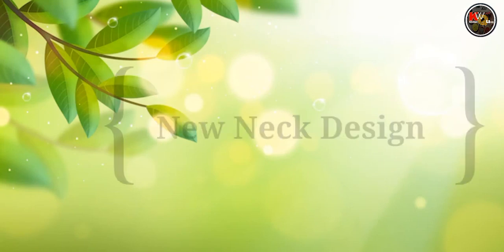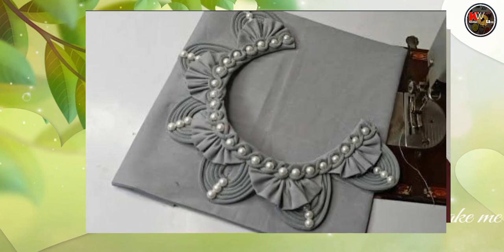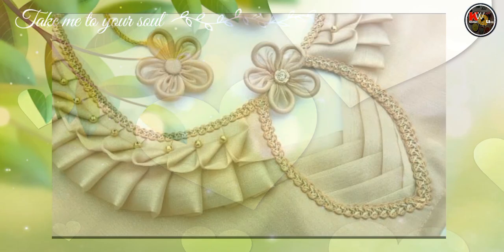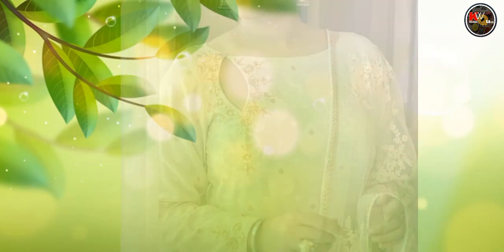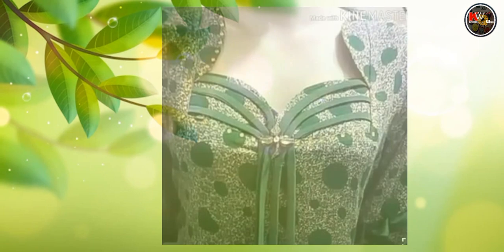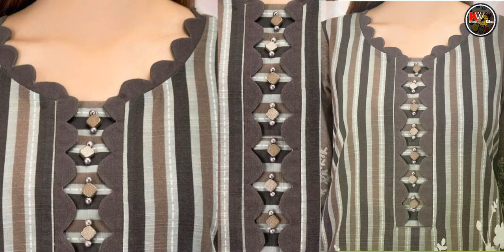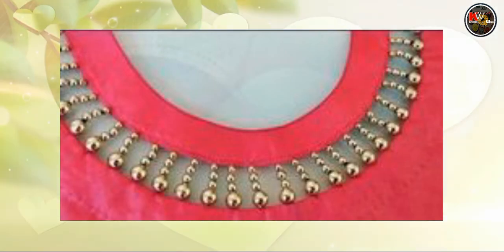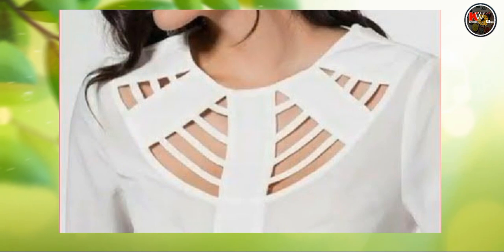New Neck Design 2023 by KWQ || Gala Design 2023 |گلے کے خوبصورت ڈیزائن| lawn Neck Designs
Hello everyone today I will share you latest Neck Design 2023,
bht zbrdast design ideas jo ap dekh kr simply copy kr saktay he.
neck design for girls.
i hope apko hamarai fashion say relative video bht pasand aai gi..

keyword..

thanks u for watching my video 📷📸